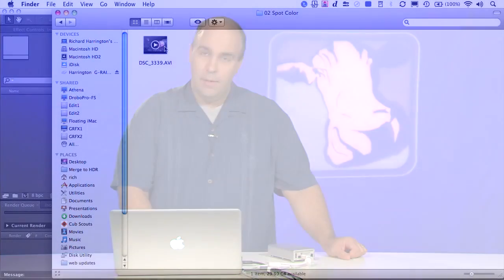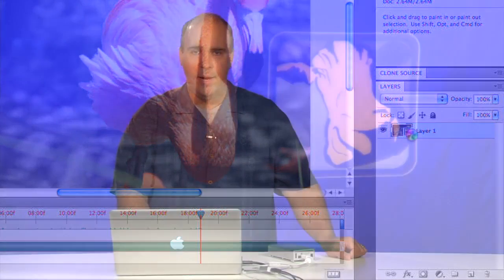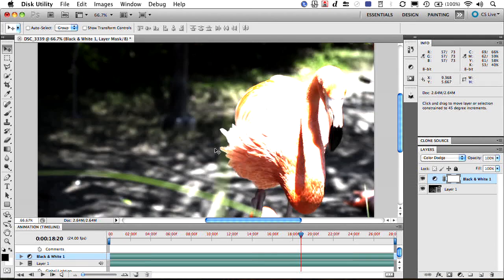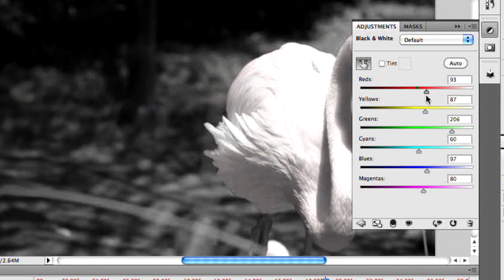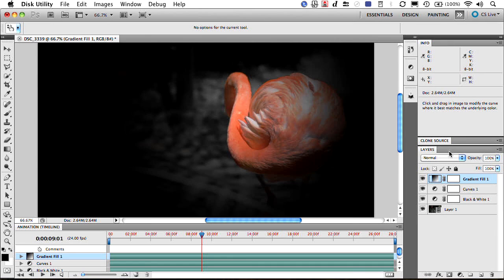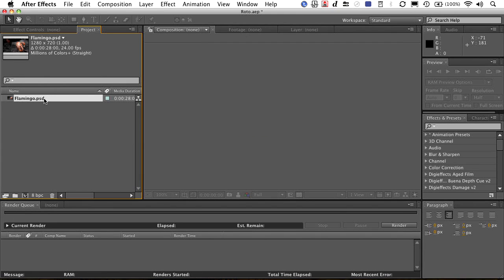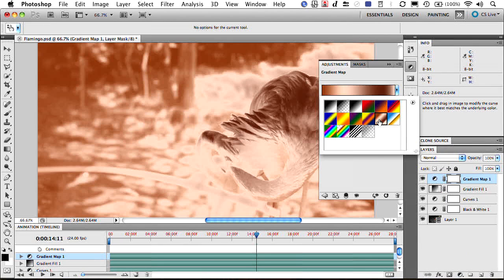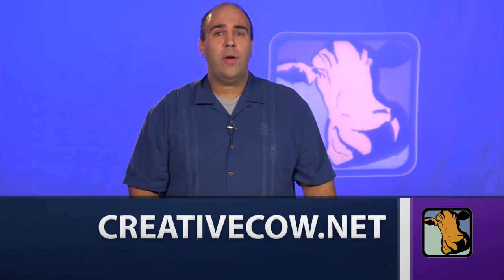Photoshop and AE: Color Grading Video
In this episode of Video Adrenaline for Photoshop and After Effects, Richard Harrington explores how to use Photoshop and AE together as color-grading tools.